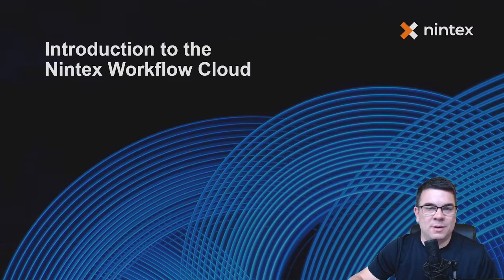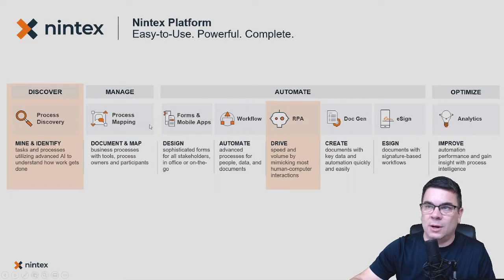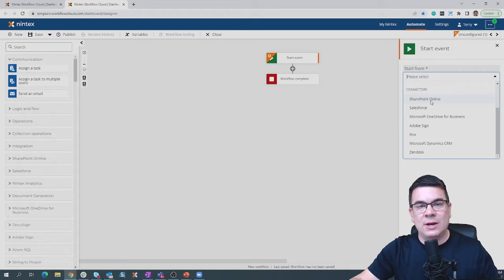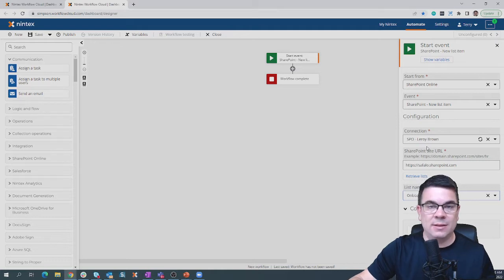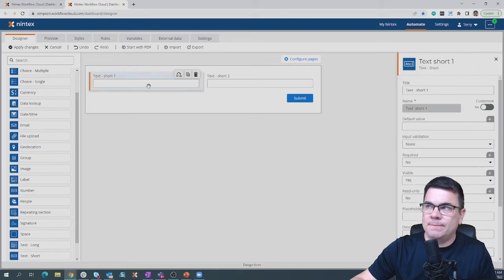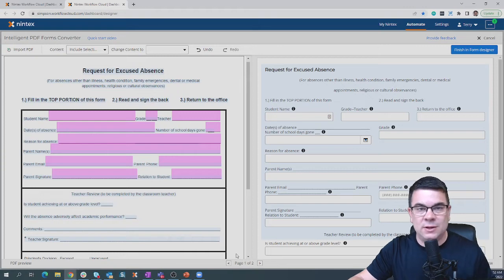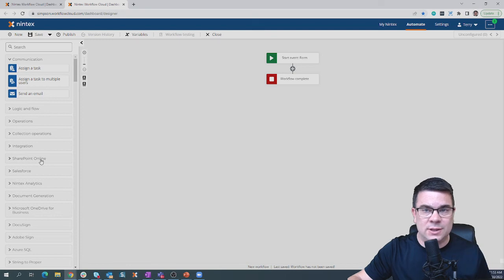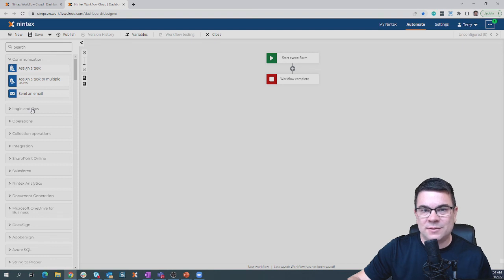Introduction To Nintex Workflow Cloud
Basic demonstration of Nintex Workflow Cloud.